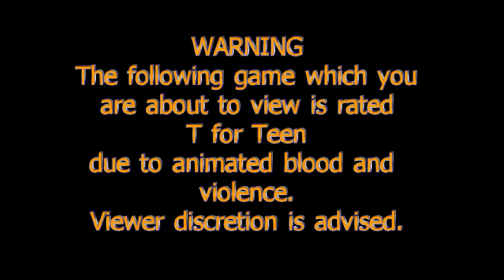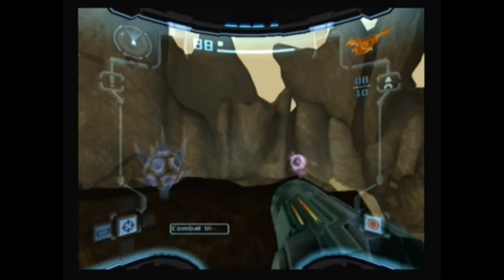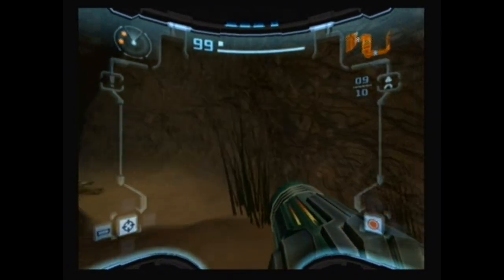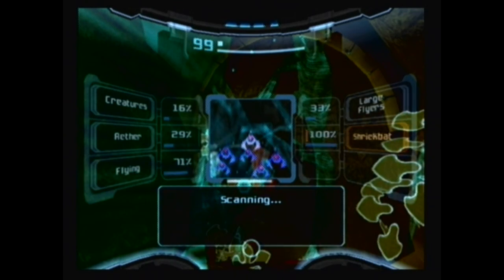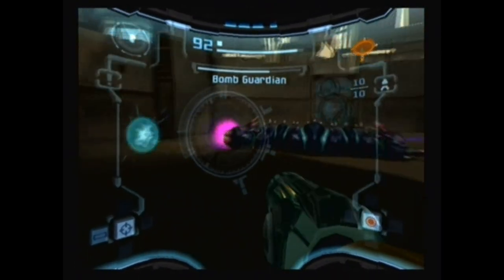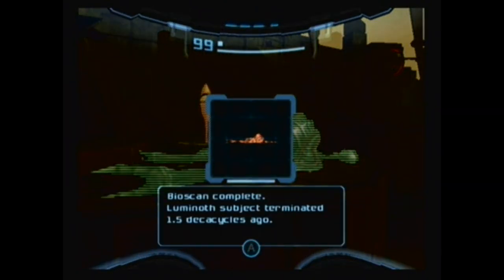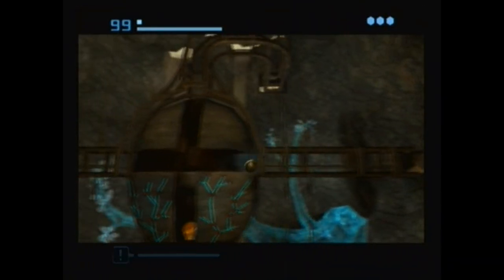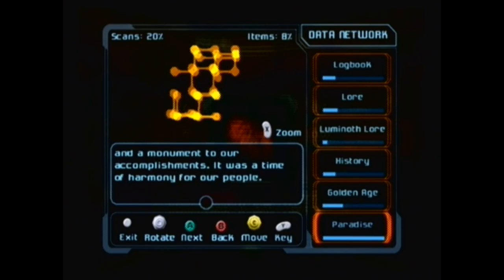Let's Play Metroid Prime 2 Echoes Part 4: Blasting for Bombs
Now that I'm finally into the main portion of the game, time to reclaim some stolen items, like the Morph Ball Bombs, while continuing the trend of bosses being slightly larger enemies with said additional attack.